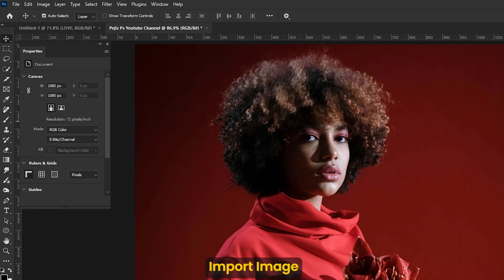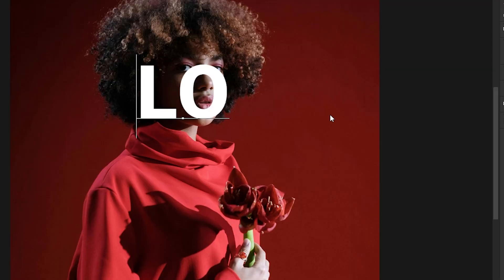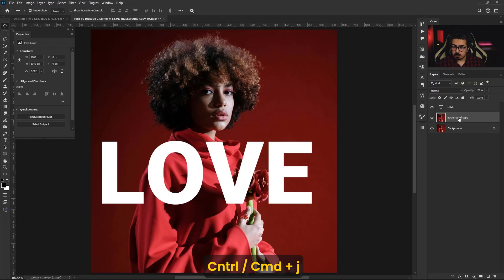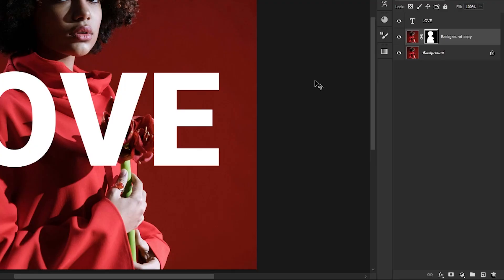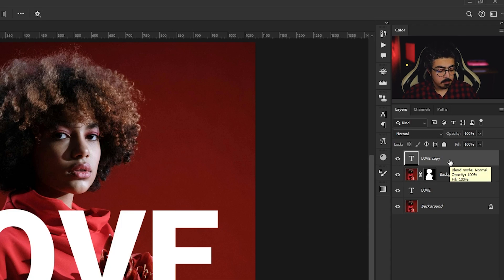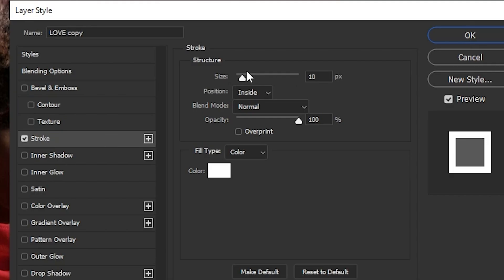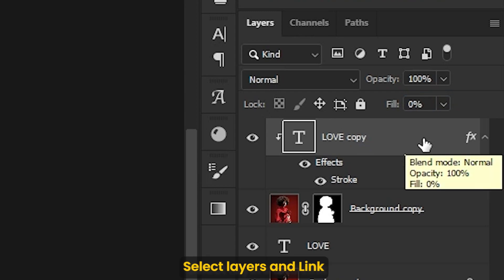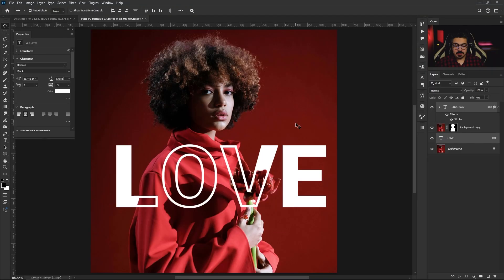How to Outline Text Effect FAST in Photoshop For Beginners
In this Photoshop Tutorial Video, we’ll show you step-by-step how to create Outline Text Effects in Adobe Photoshop, just like the pros do. Whether you're a beginner or just looking to enhance your design skills, this guide is perfect for you.
What You'll Learn:
Basic Text Effects: Learn how to apply and customize text effects for eye-catching poster designs.
Photoshop Tools: Get familiar with essential Photoshop tools and techniques used by graphic designers.
Beginner-Friendly: Clear instructions and easy-to-follow steps.
Practical Tips: Practical advice for creating professional-looking designs.
Enhance Your Skills: Ideal for those looking to boost their graphic design expertise.

Chapters:
00:00 How to Create Outline Text Effects Photoshop Tutorial
0:10 Import image
0:22 Type tool shortcut
0:36 Transform
0:44 Duplicate Background
0:53 How to remove Background
1:18 Clipping Mask
1:31 Layer Style
1:52 How to Link Layers
2:13 Conclusion